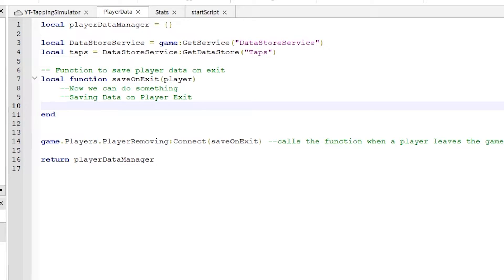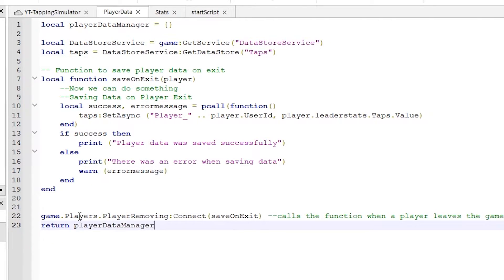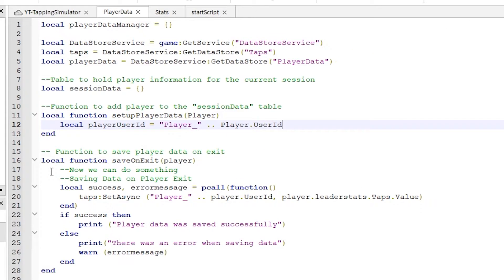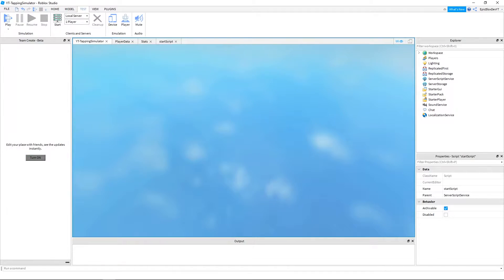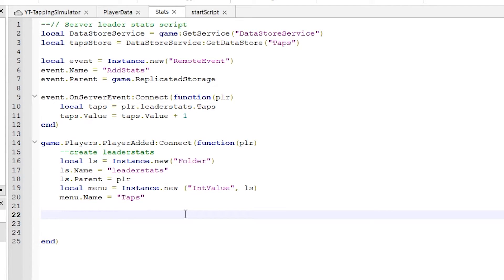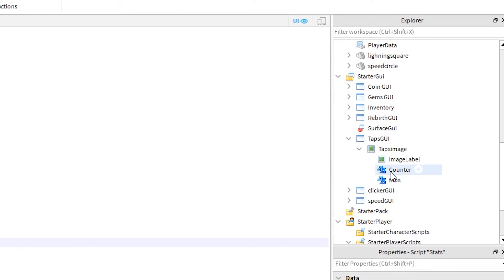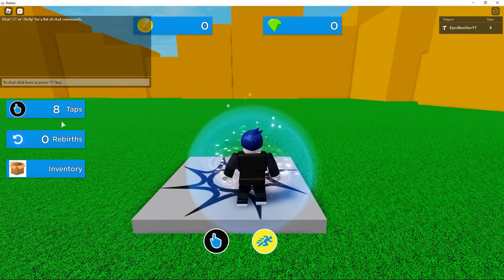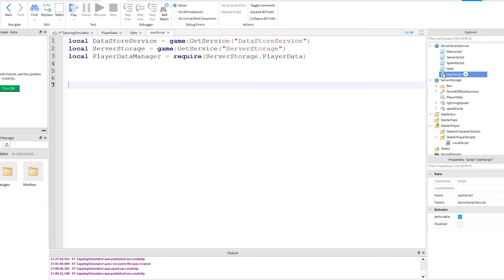Roblox Data Store Tutorial Saving Data to Data Store Service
In this video I am continuing with part 5 of our Tapping Simulator game series. Today in this Roblox Studio Tutorial we are writing our data store script and learning how to use the Roblox Data Store Service, to save data in your Roblox game.

The code I am showing you today is going to save the number of taps when the player exits the game!

This roblox datastore tutorial follows on exactly from the same part as the previous video Roblox Scripting Tutorial - Module Scripts and DataStore (4)

Previous Videos (Important) - Get the scripts and Screen GUI Setups from these videos:
- (Part 1) How to make a Tapping Simulator in Roblox Studio (Clicker)

**Other Roblox Simulator Series**

My game idea for this, How to make a simulator game on Roblox Tutorial is the player needs to fill up barrels and redeem them for cash! In this game I am going to go through, Screen GUI's, Surface GUI's, Menu's and main menus, Inventory systems, Pet Systems, Super Rebirth systems and scripts and much more.

**Playlist for this Series** is: How to Make a Simulator Game on Roblox 2020 from start to finish (Mega Series)